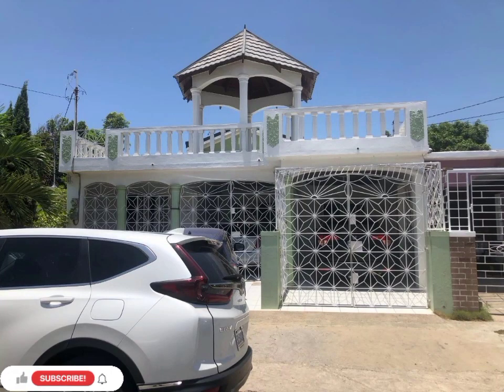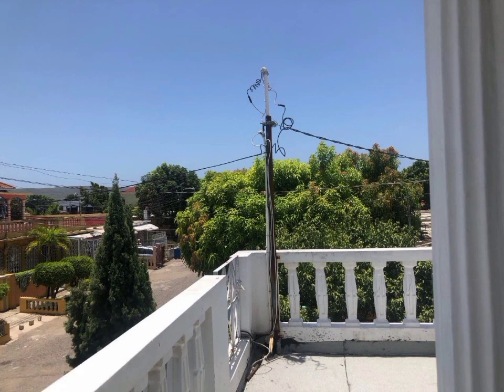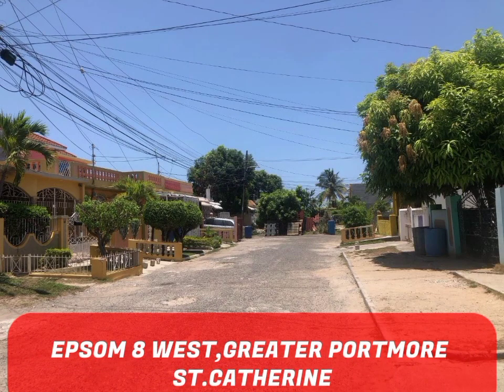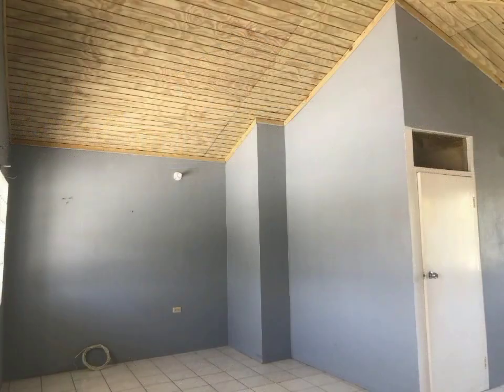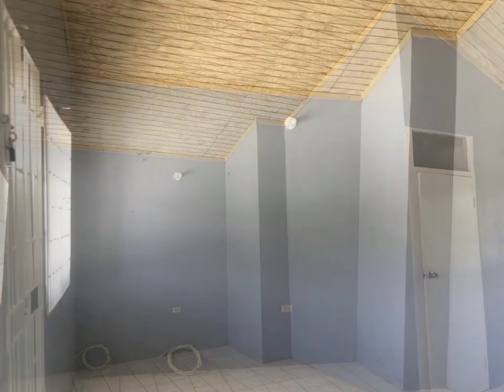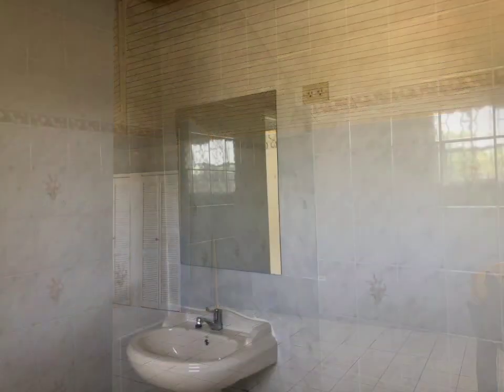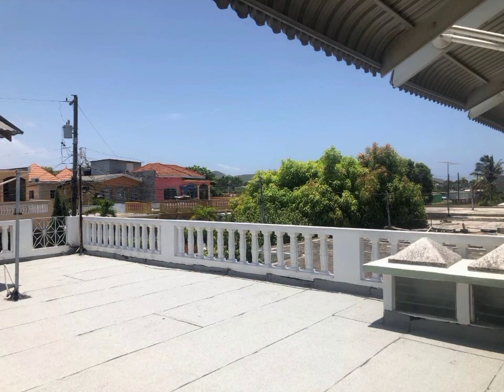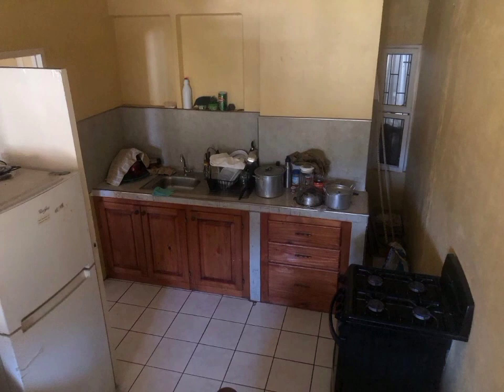AFFORDABLE 4 BEDROOM,2 BATHROOM HOUSE FOR SALE AT EPSOM 8 WEST,GREATER PORTMORE| ST.CATHERINE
Here's your opportunity to get in on having ownership of a property in Greater Portmore before prices go sky high, especially with the many development taking place in that region of St. Catherine. This is a 4 bedroom 2 bathroom semi-detached house which can be easily converted to a 2 income property.

The price of this lovely home is:
JMD $ 27,000,000 | USD $ 175,427.20 | CAD $ 223,472.93 | GBP £ 134,381.84

REALTOR'S INFORMATION:
Listing courtesy of: Keller Williams Jamaica